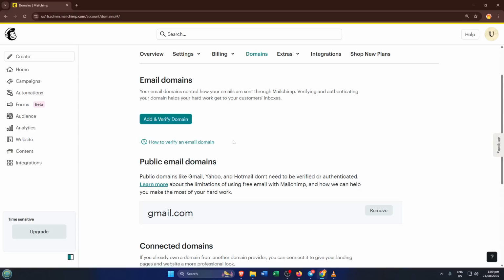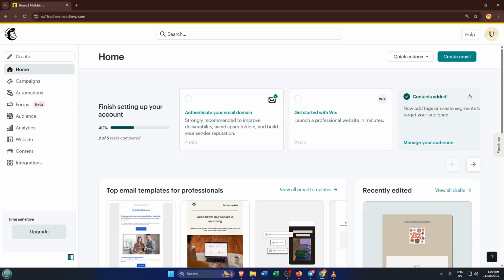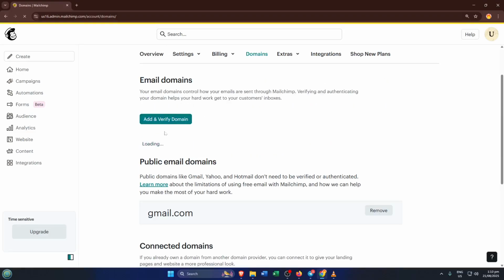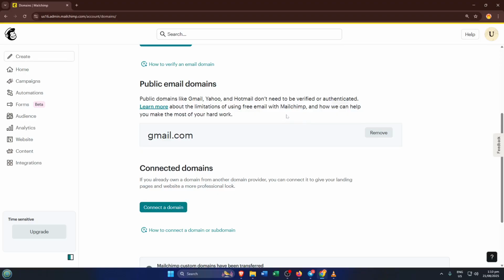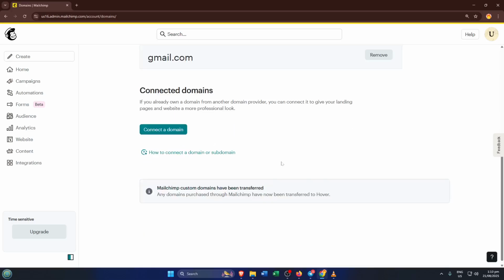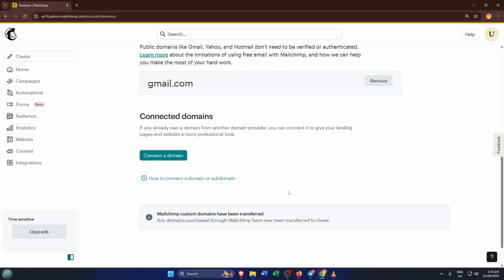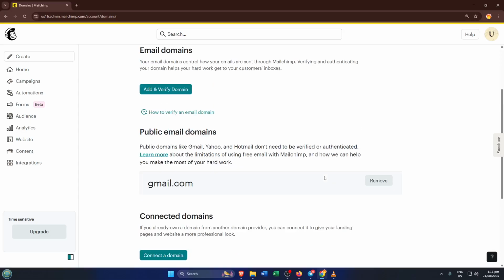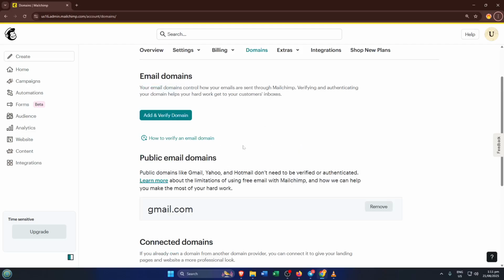How to authenticate your domain in Mailchimp (No-Fuss Method) (2026 Tutorial)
Unlock better email deliverability in just minutes! In this step-by-step tutorial, you'll learn how to easily authenticate your domain in Mailchimp and boost your email campaign success rates.

This guide supports all major platforms, including Mailchimp Web, G Suite, Outlook 365, and common hosting control panels like GoDaddy and Bluehost. Whether you’re a beginner or advanced user, you’ll discover simplified instructions and helpful tips to ensure your emails land in the inbox instead of spam.